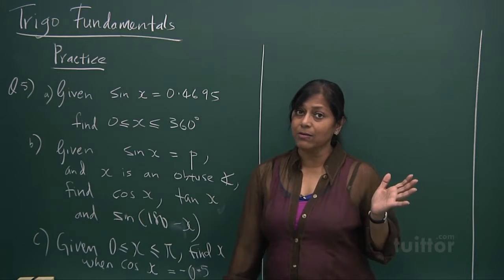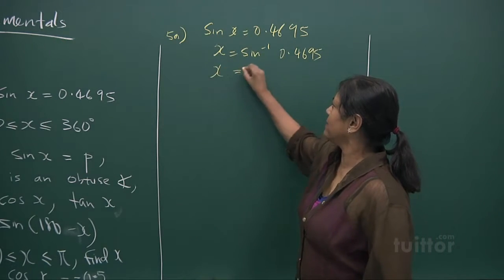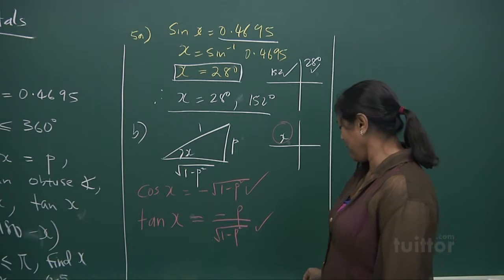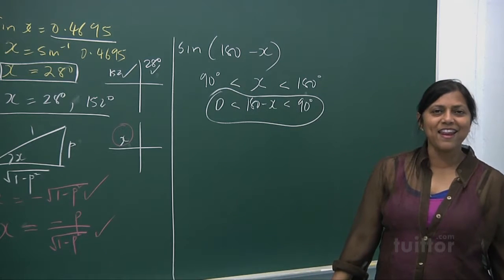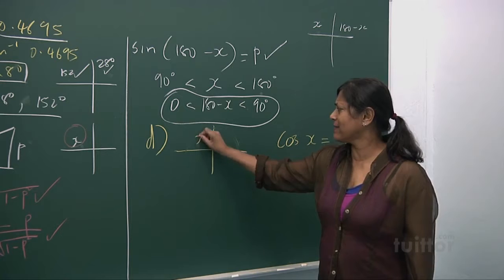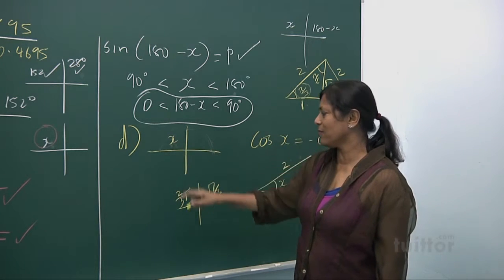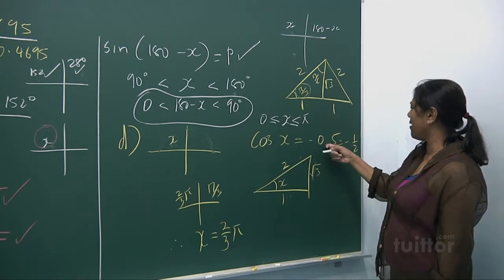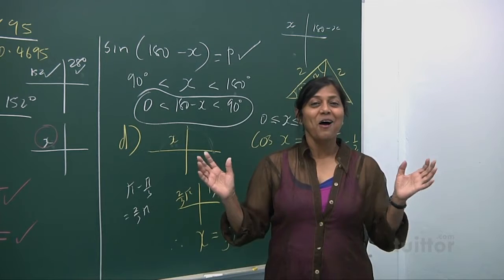Trigonometry Level 1 Part II Delivered by Mrs. Kumar MUST SEE!!!!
Mrs Kumar here is delivering on a powerful lesson about trigonometry.

Trigonometry is a methodology for finding some unknown elements of a triangle (or other geometric shapes) provided the data includes a sufficient amount of linear and angular measurements to define a shape uniquely.